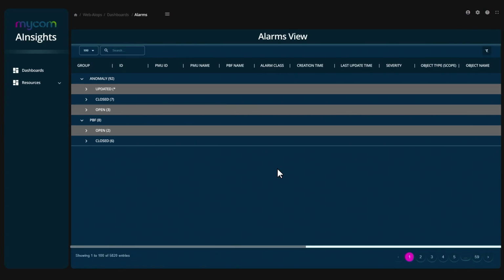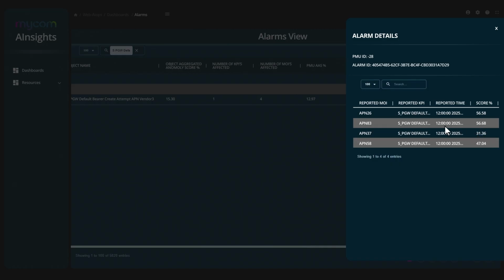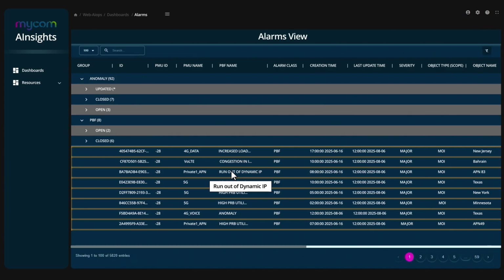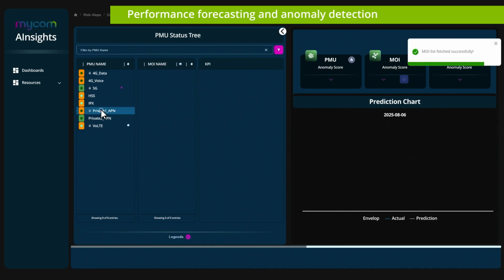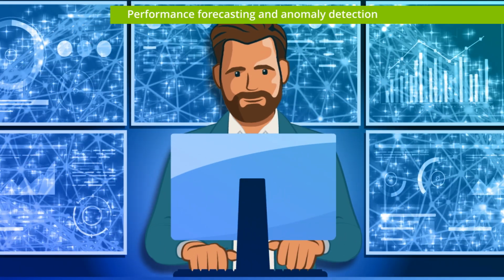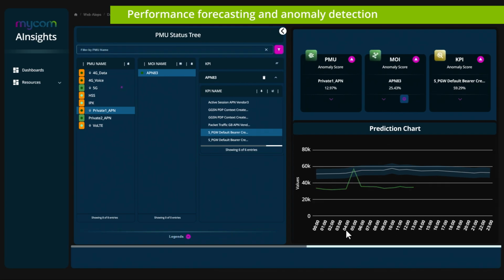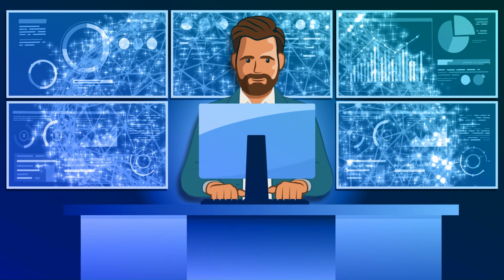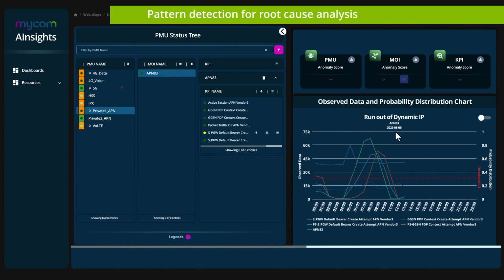Mycom's AInsights application demo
Network Operations Center (NOC) engineers need to ensure that the 4G/5G telecom networks stay reliable, fast, and available, 24/7.
With Mycom’s AInsights, NOC engineers can detect, diagnose, and resolve network anomalies faster than ever, with NO data science expertise required!
And with its powerful pattern based root cause analysis, meantime to repair reduces significantly, transforming complex troubleshooting into confident, data-driven decisions.